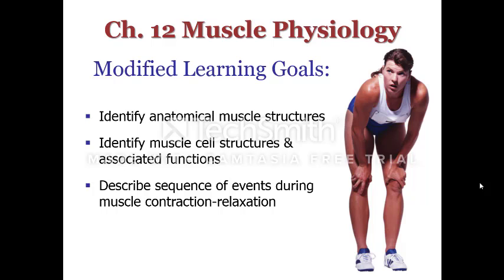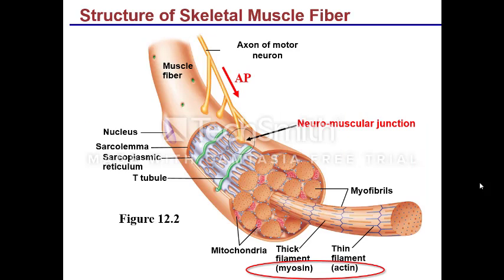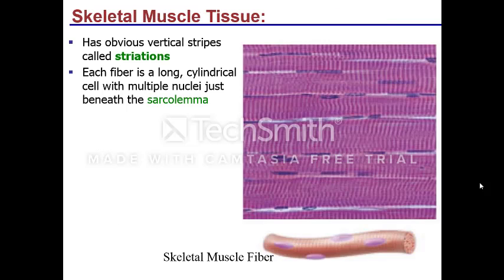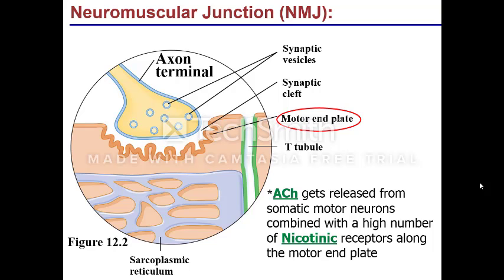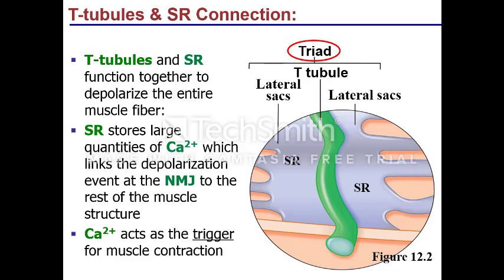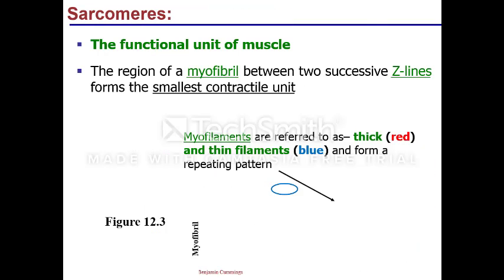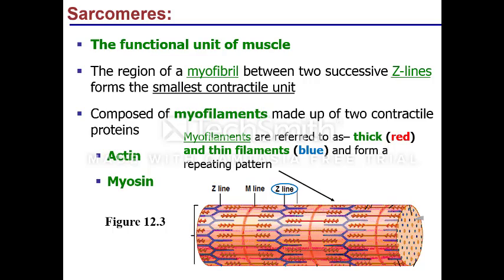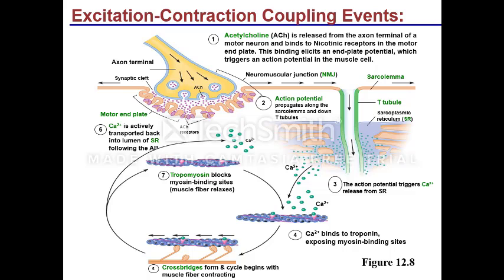Ch 12 Muscle Project